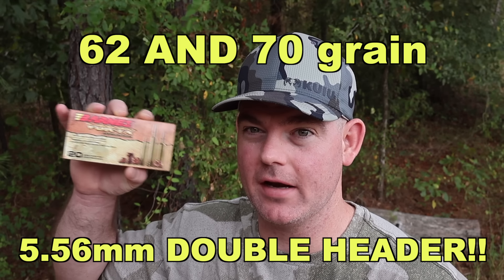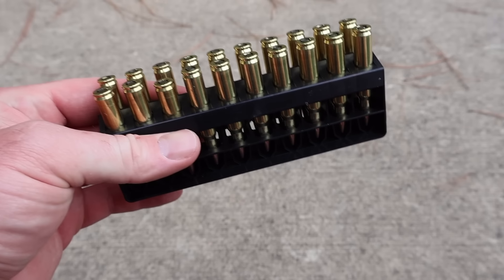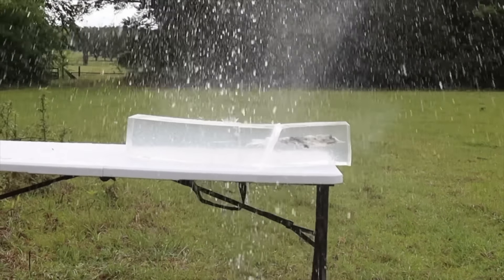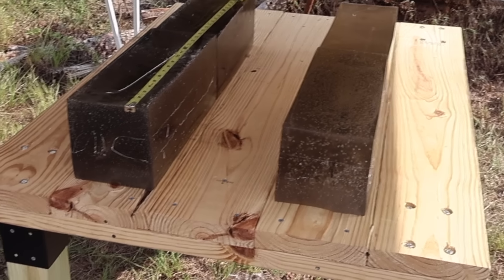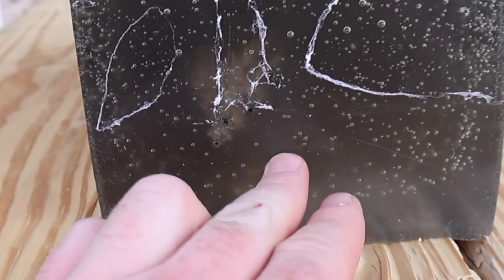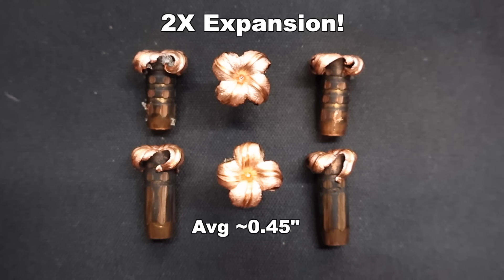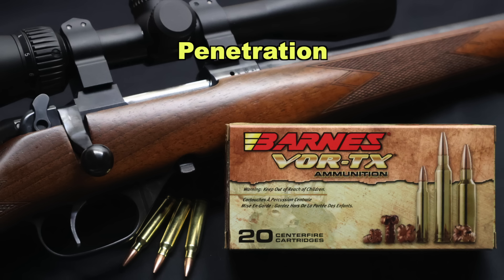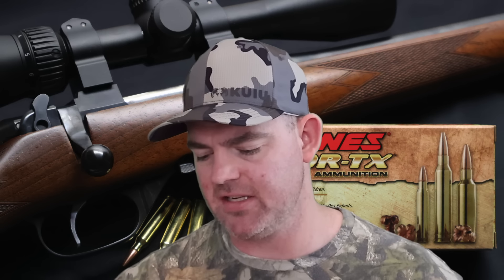.223/5.56 DEER SLAYERS?! 5.56x45 Barnes Vor-TX TSX 62 & 70gr Ammo Test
5.56x45mm Barnes Vor-TX 62 & 70 grain TSX ammo ballistics gel test fired from a CZ 527 Carbine with 18.5 inch barrel.